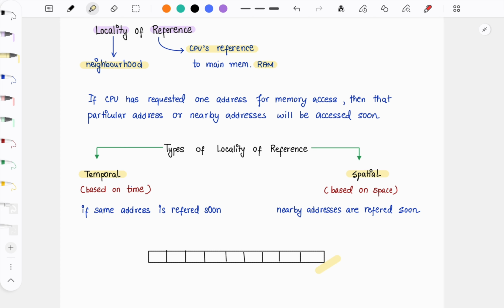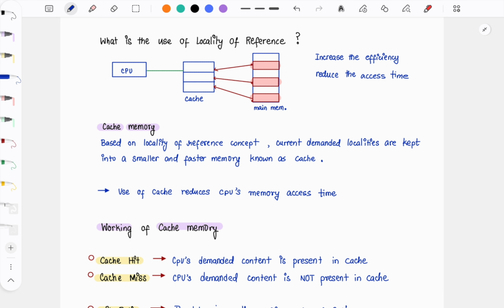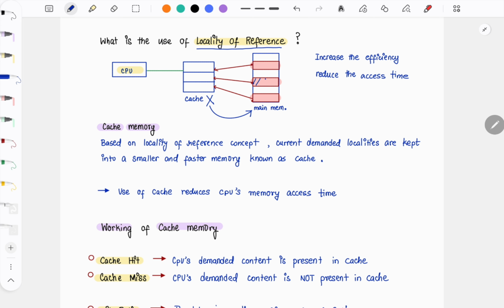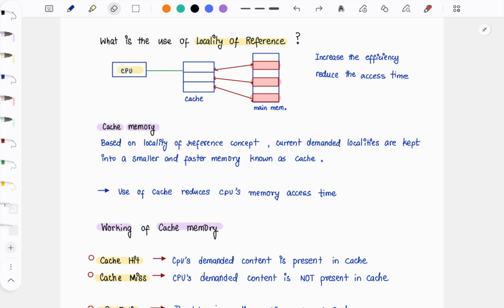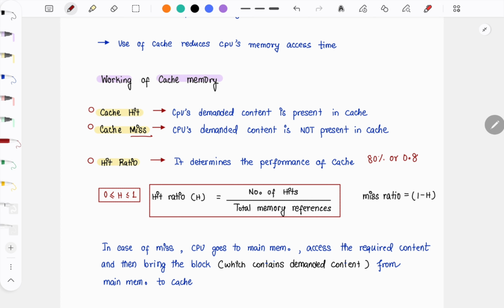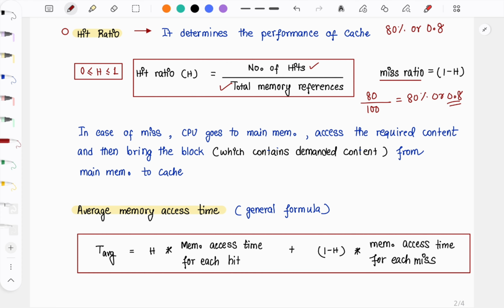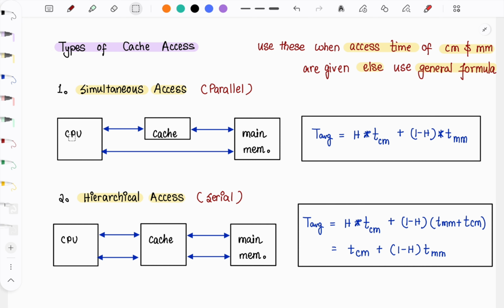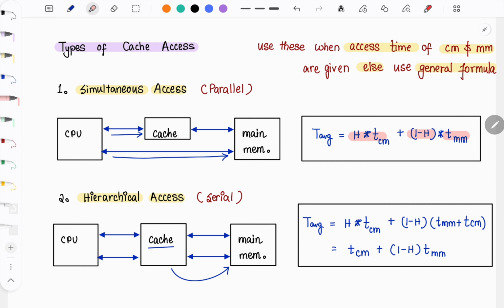Locality of Reference & Cache Access | Working of Cache Memory | COA | Nutshell EZ Grasp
In this video, we break down two of the most important concepts from Computer Organization & Architecture (COA) — Locality of Reference and Cache Access (Working of Cache Memory).
Everything is explained simply, quickly, and in a fully exam-oriented way.

What’s covered:
• Locality of Reference: Temporal & Spatial
• Why locality is crucial for cache performance
• How cache memory works internally
• Steps of cache access (with clear flow)
• COA exam-ready explanation in a nutshell